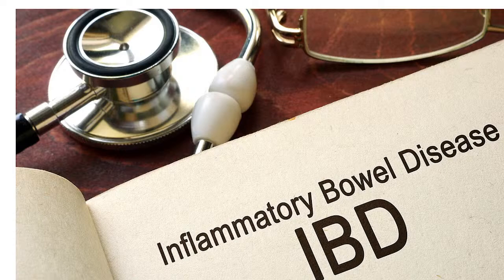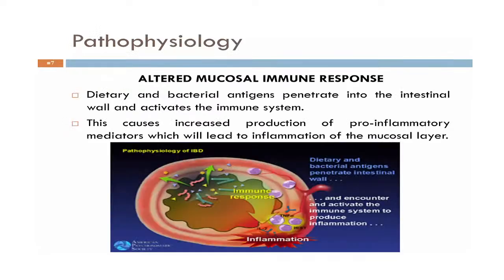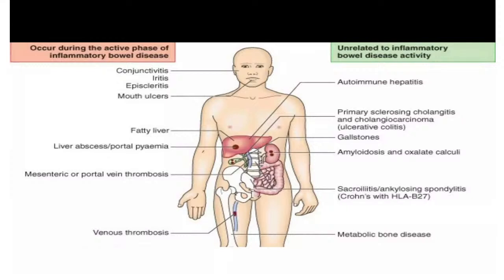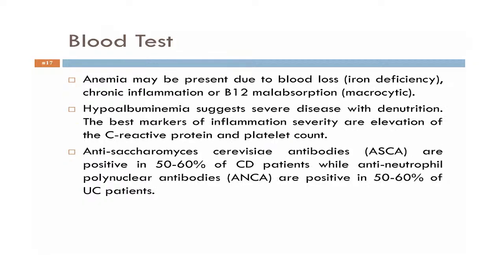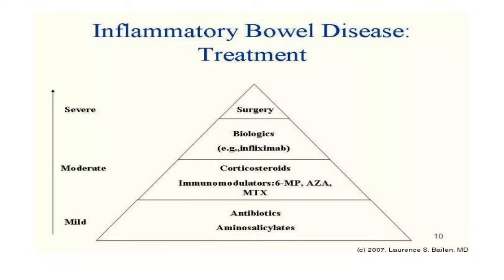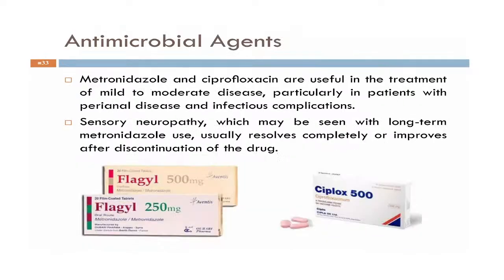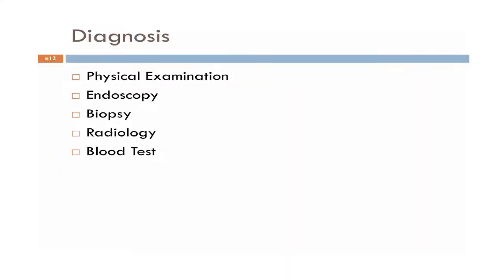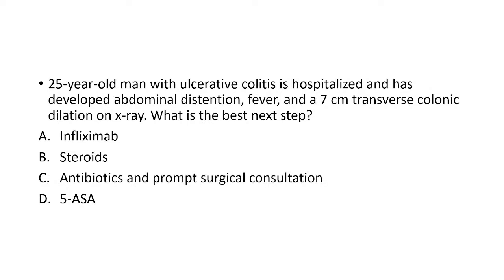medicine class Mbbs 2022 batch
6th semester